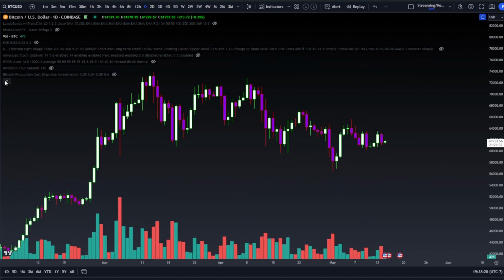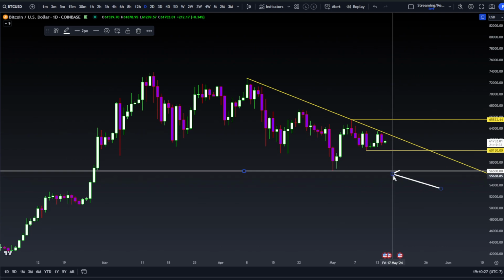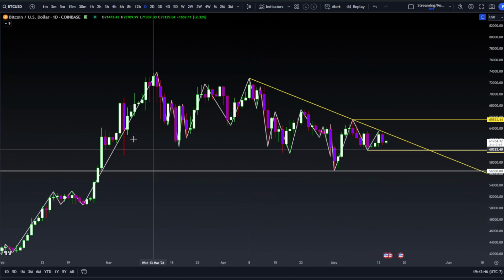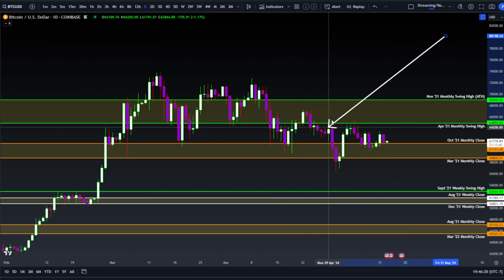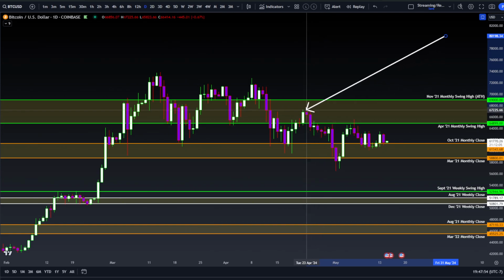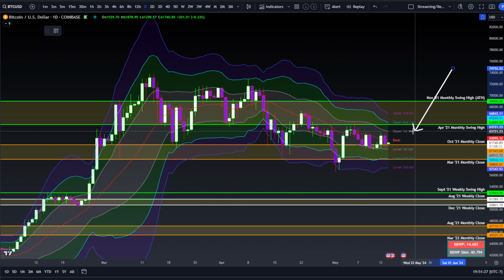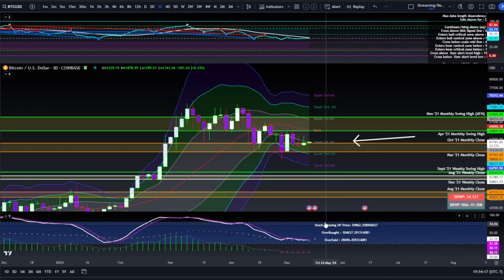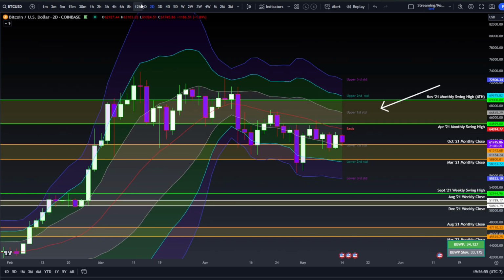Not So Quick Take TA: Bitcoin 05/14/2024